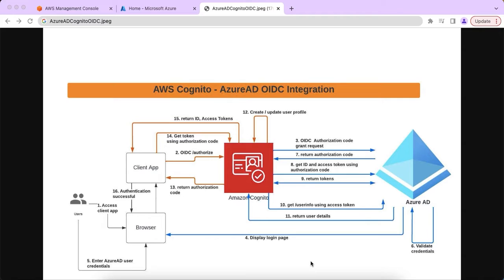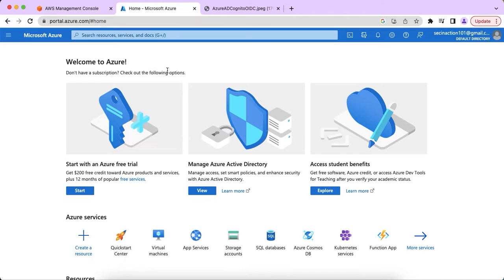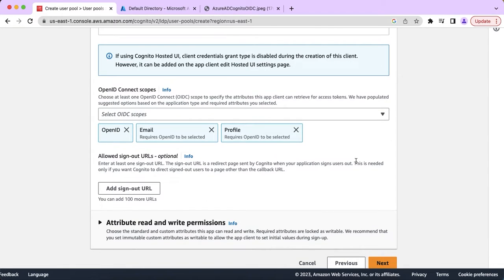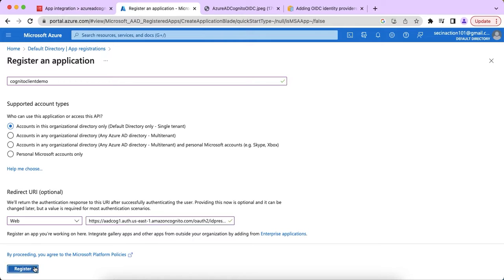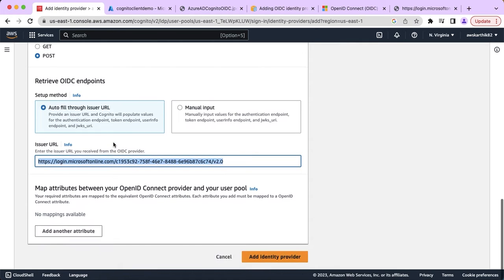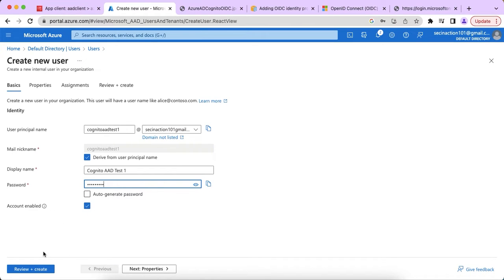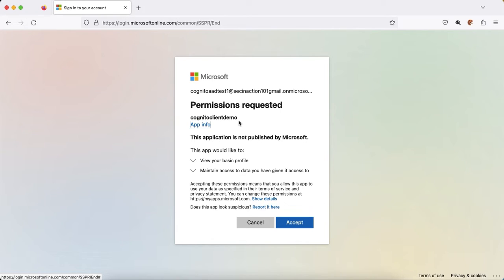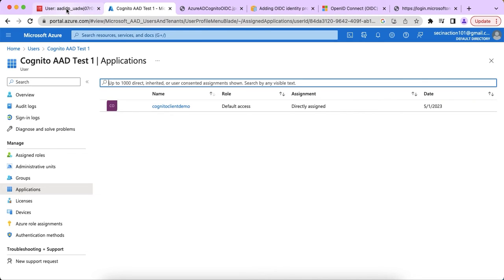How to add Microsoft Azure AD as a OIDC Identity Provider in AWS Cognito?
This video explains the steps to add Microsoft Azure AD as a OIDC Identity Provider in AWS Cognito.